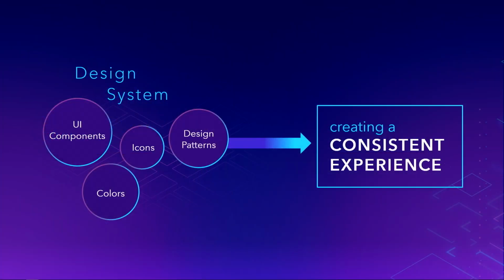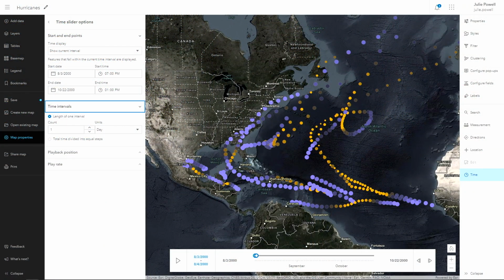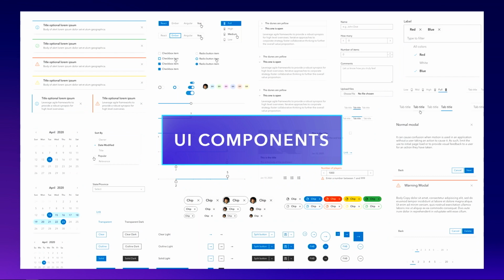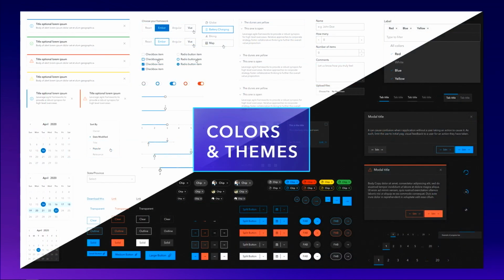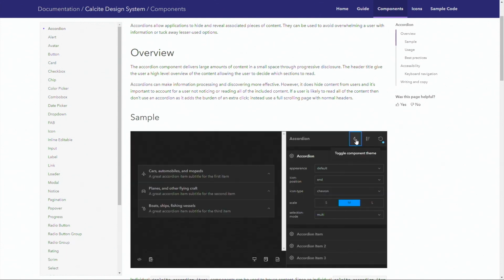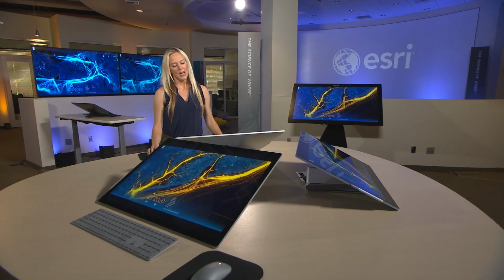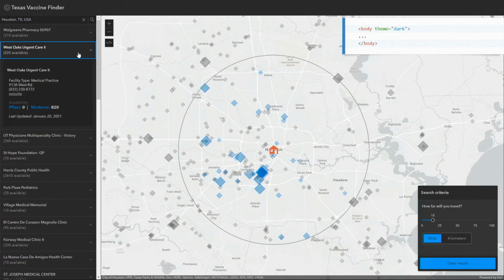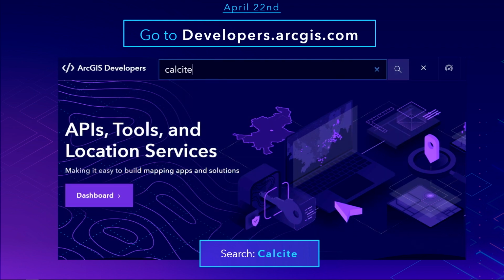Building Apps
Julie Powell, Principal Product Manager, Web Development Technologies introduces the new Esri Design System, which consists of components for bringing a modern, consistent look and feel to apps that you build. And then she shows many examples of this design system in action.